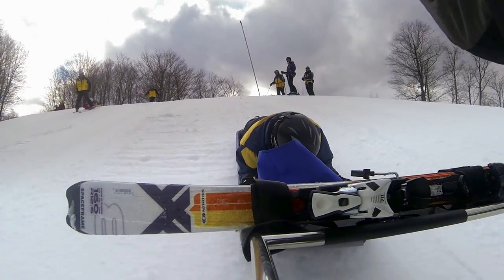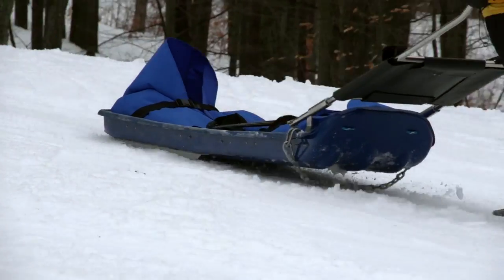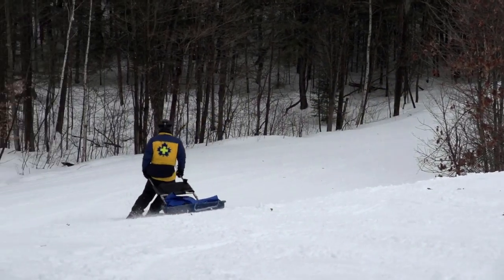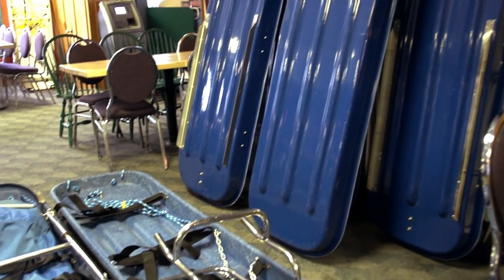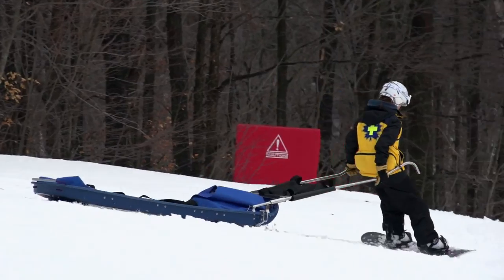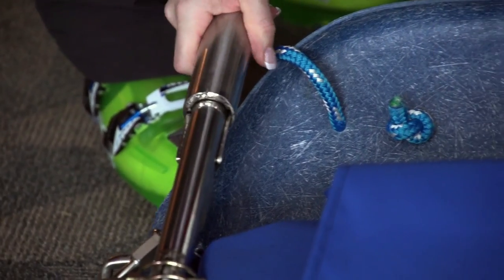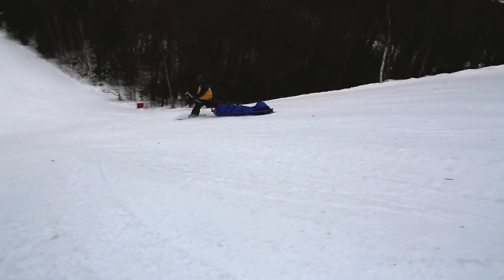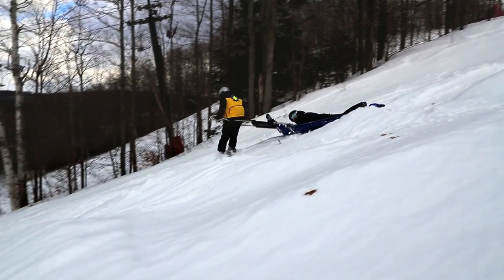Canadian Ski Patrol CATT-X toboggan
Introducing the brand new toboggan made by patrollers, for patrollers of the Canadian Ski Patrol.